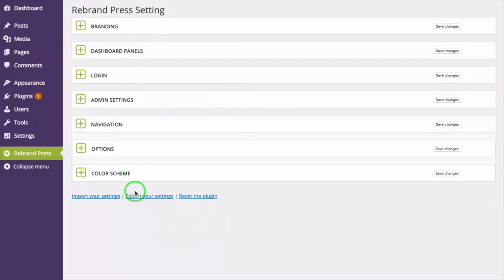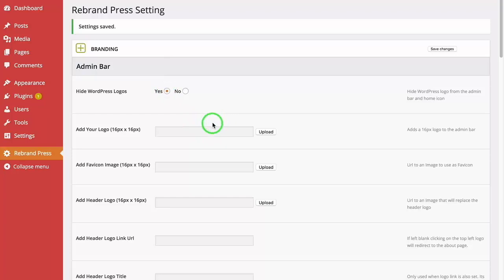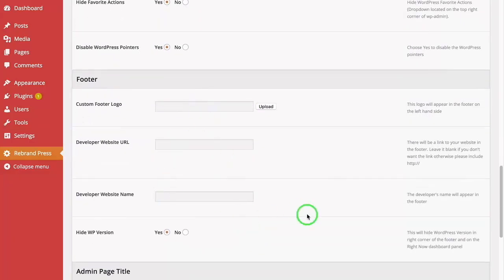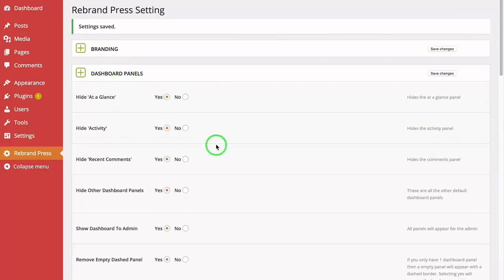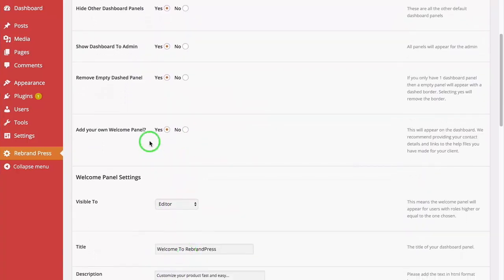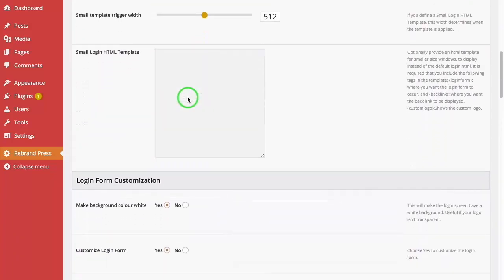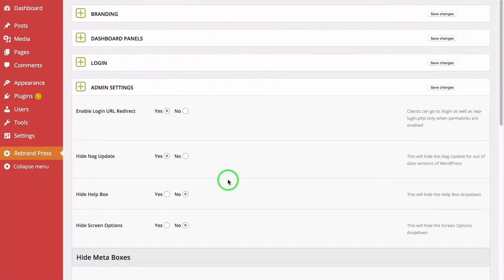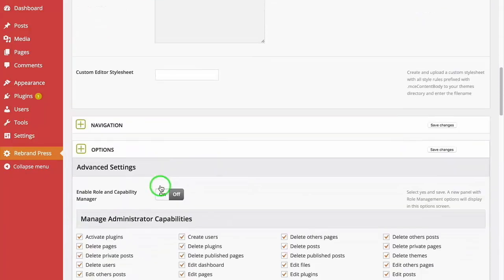RebrandPress Sneak Peek & Bonuses